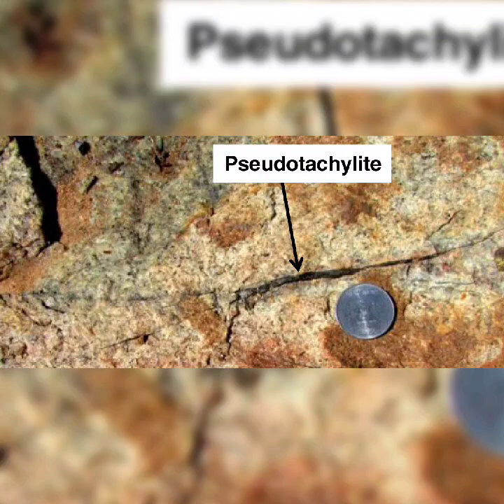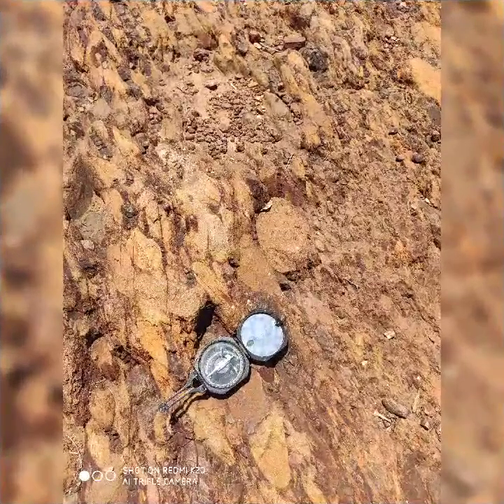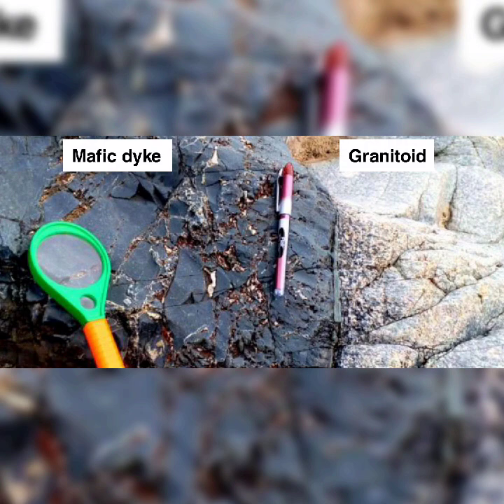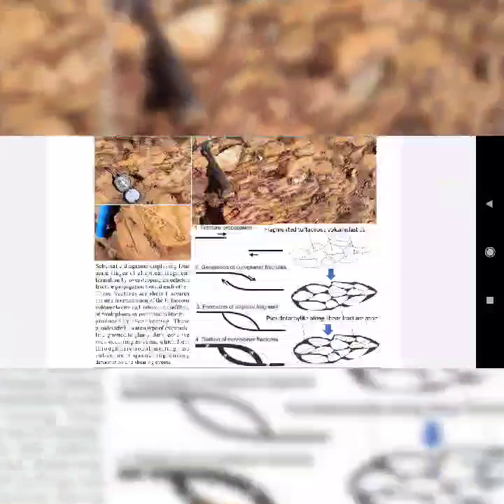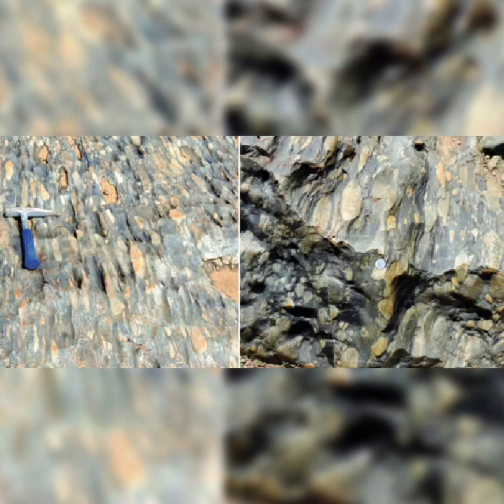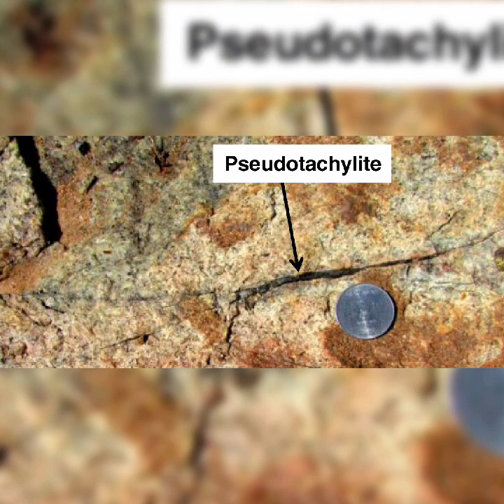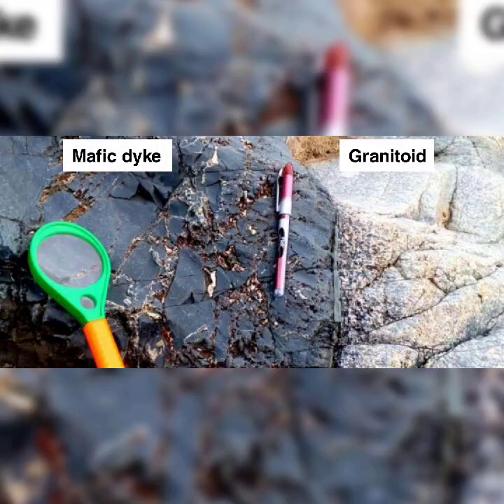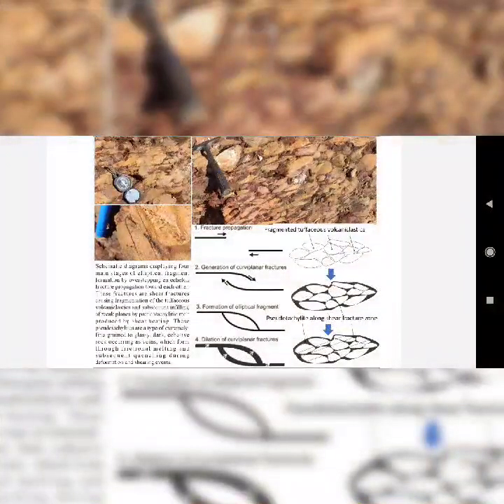Pseudotachylite geology geologyfacts structural_geology minerals